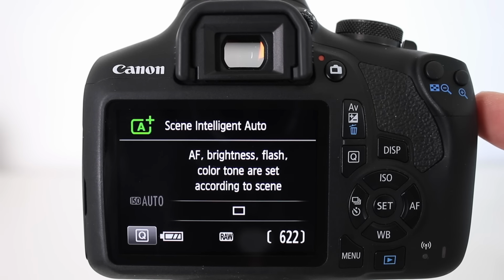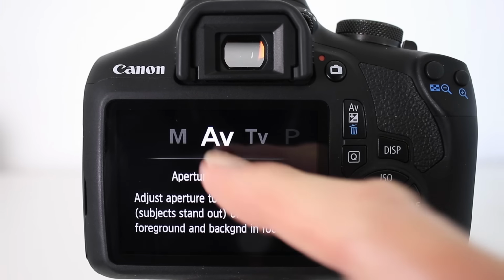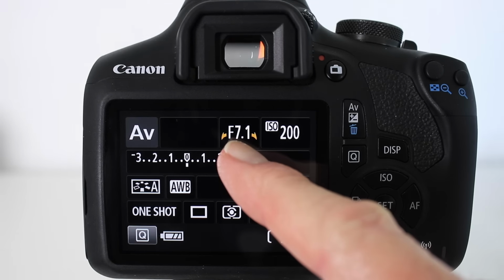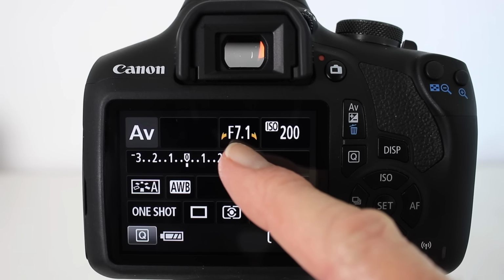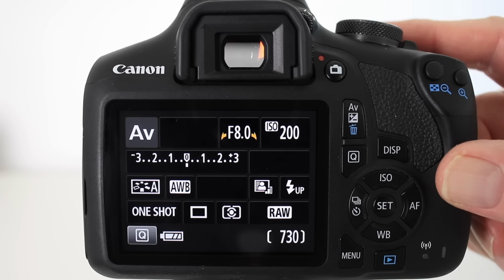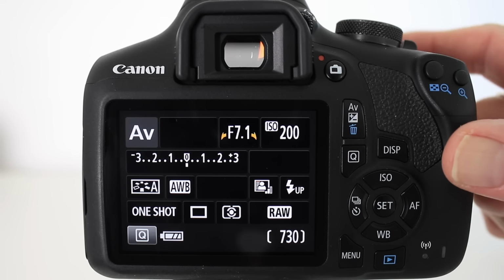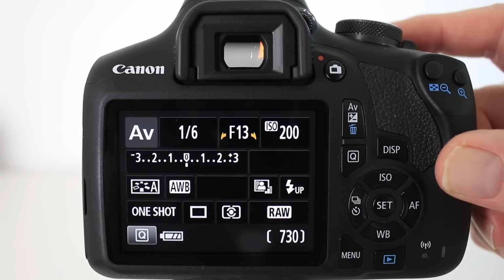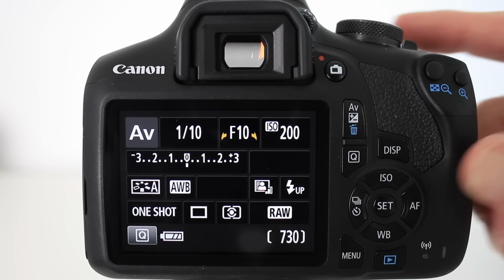How To Blur Backgrounds - Depth of Field for beginners - Bokeh made easy!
In this photography tutorial for beginners I share three easy to follow tips for creating a blurry background in your photo (aka a shallow depth of field). Camera modes & settings explained for Nikon and Canon DSLR cameras.

⬇️ Recommended BUDGET prime lens to get you started ⬇️
Canon 50mm f1.8 STM (nifty 50)
Nikon 50mm f1.8 G
Nikon 35mm f1.8 G
Canon 40MM F2.8 STM
Sony 50mm f1.8
Panasonic / Lumix 25mm f1.7

About this video :
In this video we look at a popular photography technique called a shallow depth of field which means creating a blurry background to make the subject stand out. We demonstrate how to do this using Nikon and Canon DSLR cameras so you can try this out for yourself.